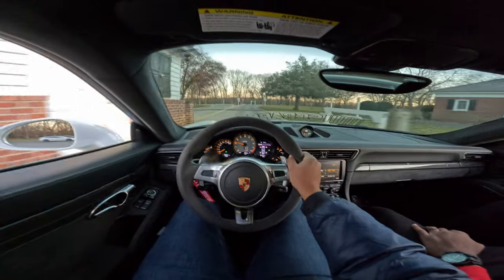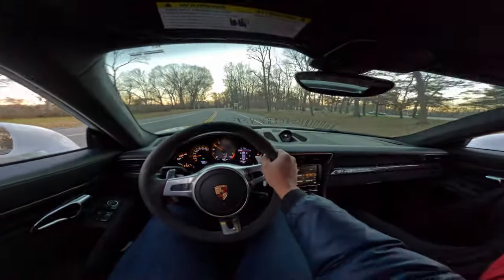THIS Porsche 911 GT3 MADE ME WANNA SELL MY G82 M4! POV inside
SPEEDS ARE MANIPULATED TO MAKE THE VIDEO MORE EXCITING!

STUFF I USE:
SONY ZV-1
GOPRO HERO 9